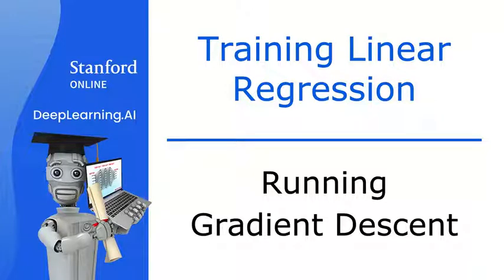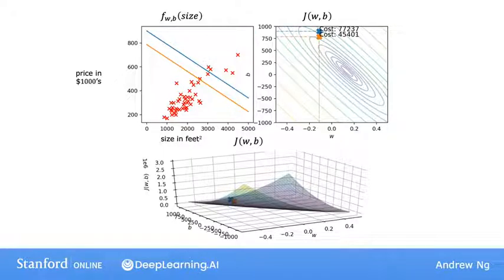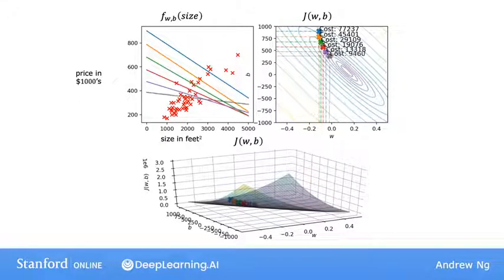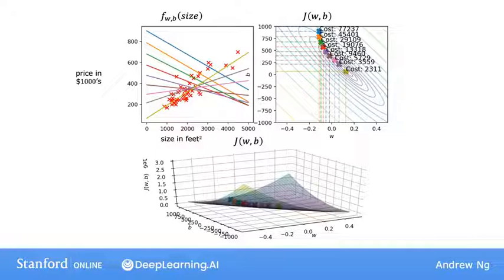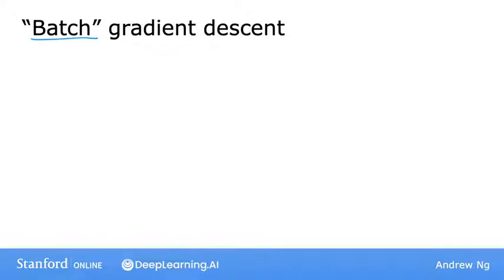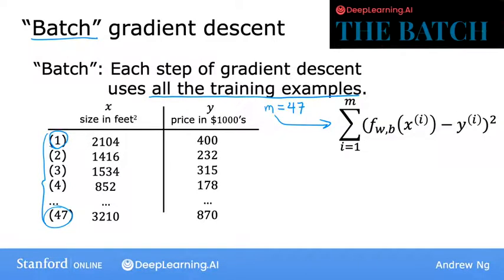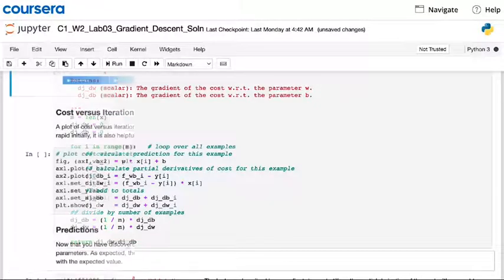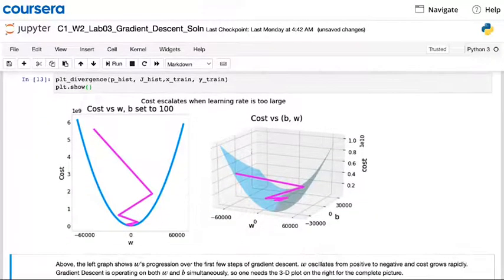Week 01- Video 20- Running gradient descent